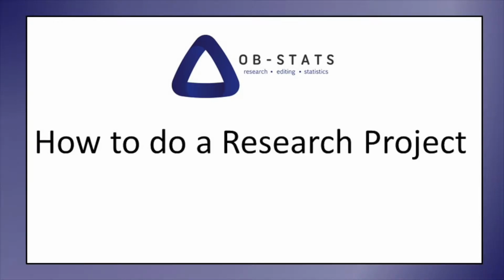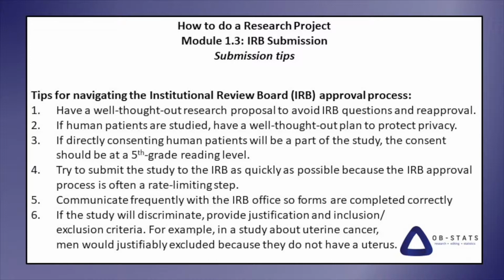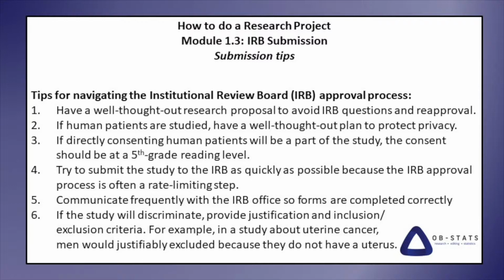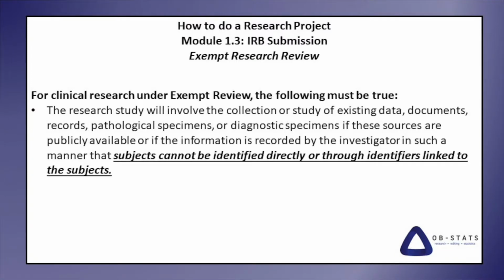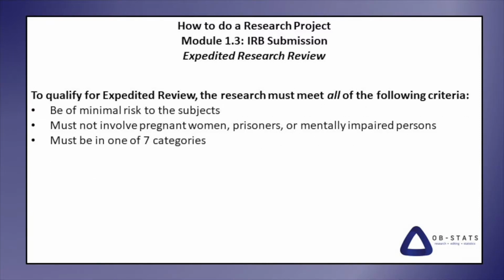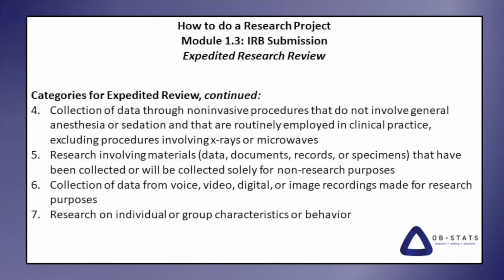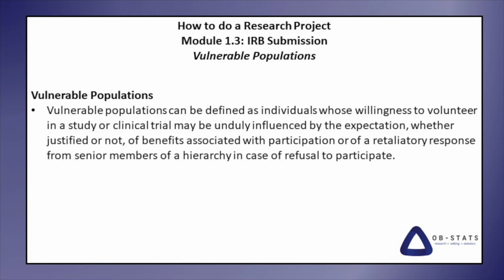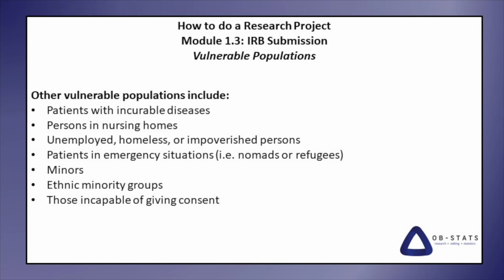Module 1.3: Institutional Review Boards (IRB) Submission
This module describes the different types of review conducted by Institutional Review Boards. It gives tips for navigating IRB approval process of your research study.